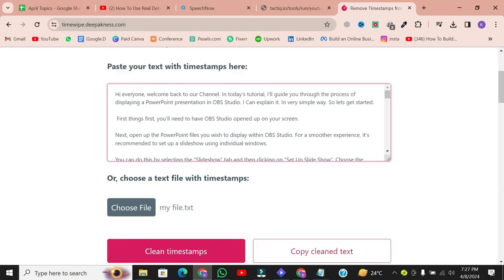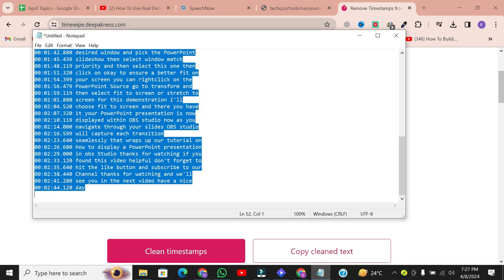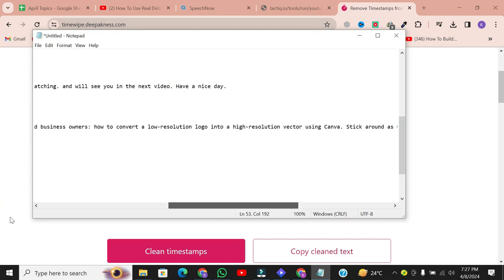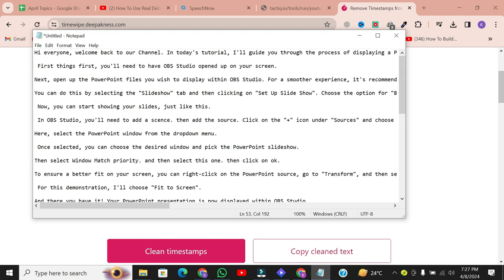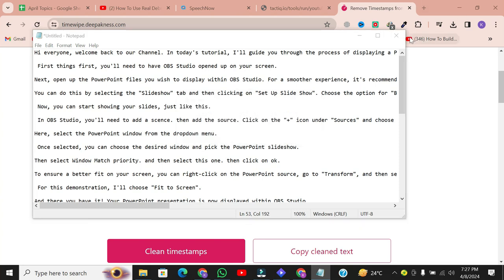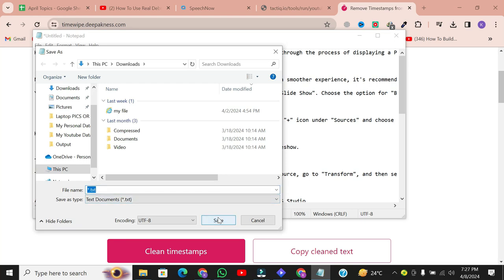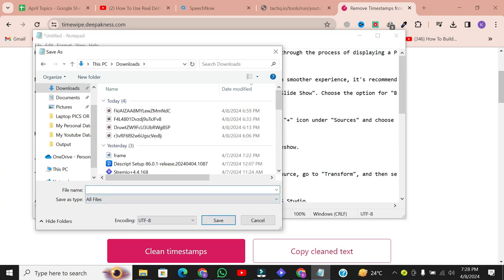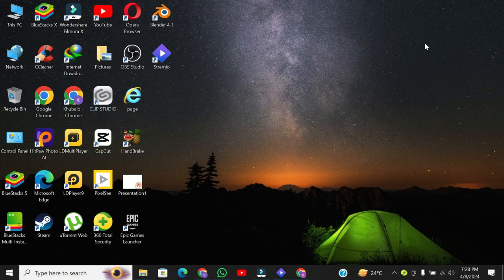Youtube Video To Text Converter Online Free | How To Transcribe Youtube Video To Text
Looking for a reliable Youtube Video To Text Converter Online Free tool? You've come to the right place! Our step-by-step tutorial will guide you through the process of transcribing YouTube videos into text without any cost. Learn how to easily extract text from YouTube videos using our efficient online converter. Whether you need subtitles, transcripts, or simply want to repurpose content, this tool has you covered. Watch now and unleash the power of converting YouTube videos to text hassle-free!